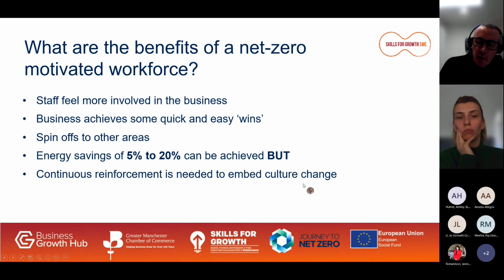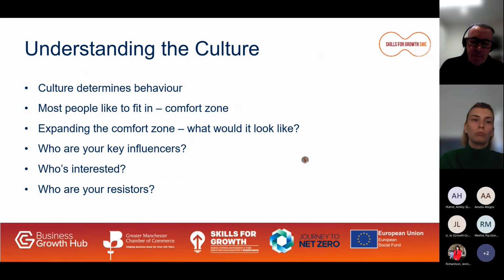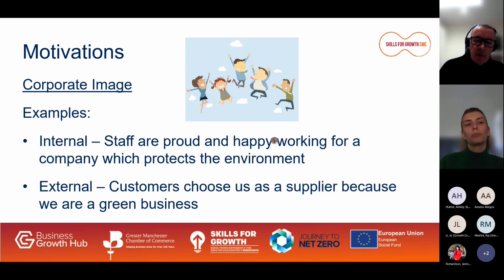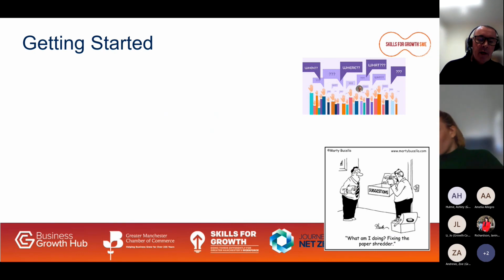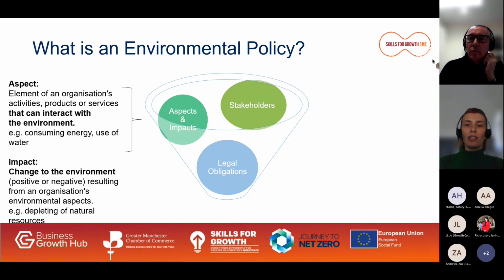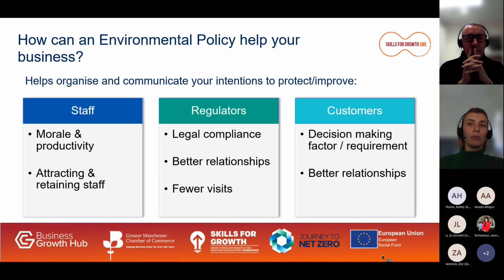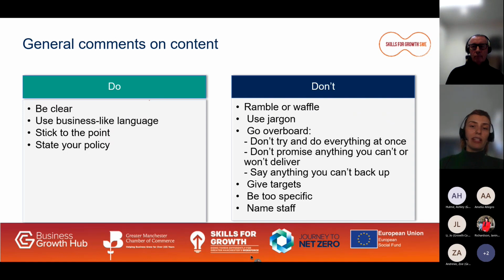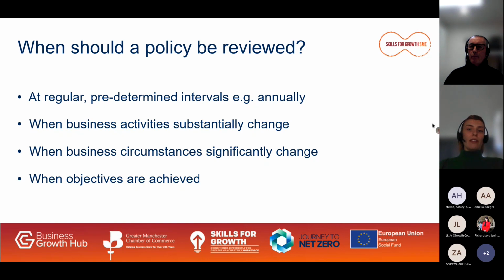SfG Cut Carbon Cut Costs - Webinar 3 Engaging your workforce and introducing climate policies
Implementing change requires thought, strategy and resource. Engaging your workforce needs a little more.

This new Skills for Growth webinar series, Cut Carbon Cut Costs, brings industry professionals within the sustainability space together to provide easy to digest market intel.

In our third of four webinars, this session provides practical support and advice if you’re looking to 1) Engage with your workforce 2) Introduce climate policies.

The conversation discusses:

- How to better engage with staff

- What is an environmental policy

- An easy breakdown on how to create a new policy

- Understanding motivations and changing behaviours of the workforce

Our key speakers include:

- Carl Hirst - Sustainability & Net Zero Advisor, The Growth Company

- Bex Bowcock - Sustainability & Net Zero Advisor, The Growth Company

Webinar 4 - Thursday 1st December 11:00am Using sustainability for competitive advantage Using sustainability for competitive advantage Tickets, Thu 1 Dec 2022 at 11:00 | Eventbrite